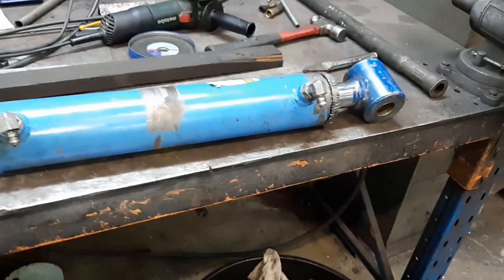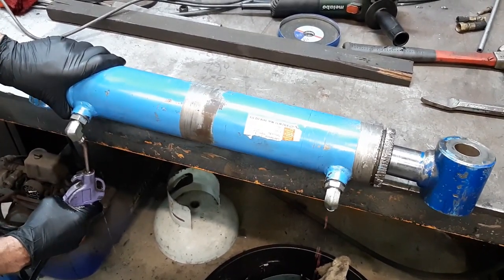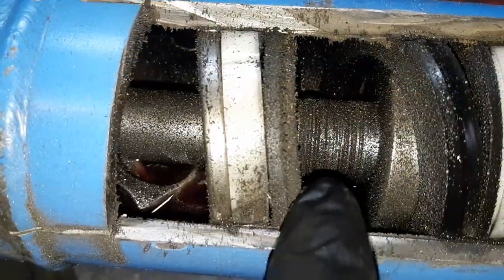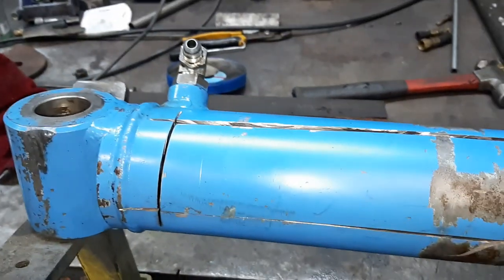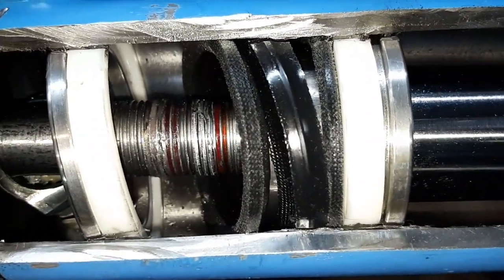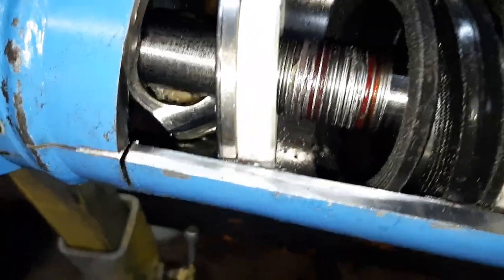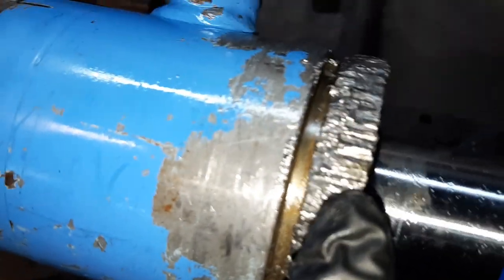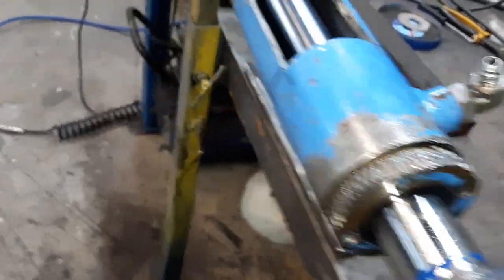Customer States Hydraulic Cylinder Extends but Does Not Retract I do a Failure Analysis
In this in-depth failure analysis, we investigate why a hydraulic cylinder extends but does not retract by cutting a window into a Rock Grab Cylinder. Through this process, we discover that the piston nut came loose and stripped the threads, causing a jam at the bottom of the cylinder. Watch this video to understand common hydraulic cylinder issues, learn how to diagnose failures, and see how internal leakage can cause major problems.
What You’ll Learn:
How to perform a hydraulic cylinder failure analysis.
Common causes of hydraulic cylinder malfunction, including loose piston nuts and thread stripping.
Step-by-step breakdown of why hydraulic cylinders extend but fail to retract.